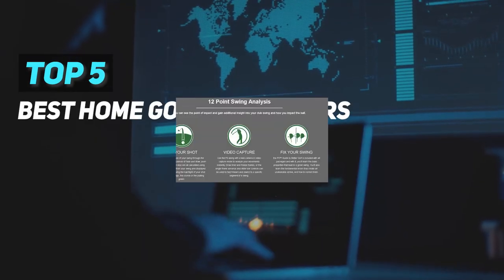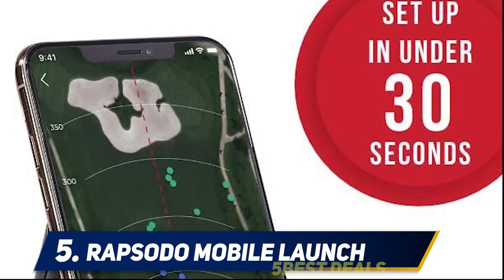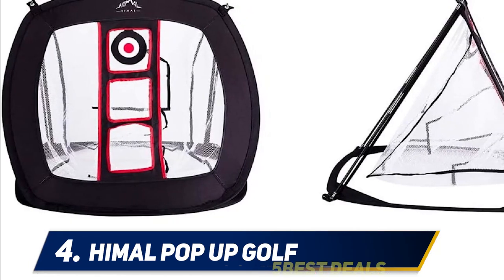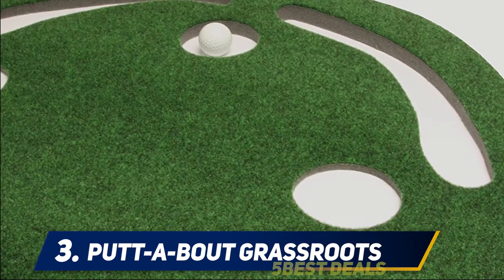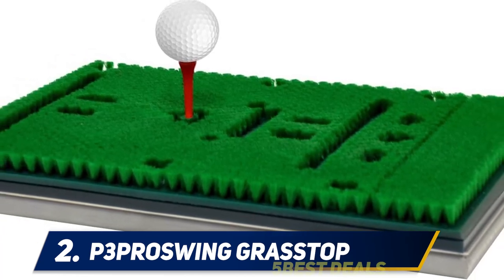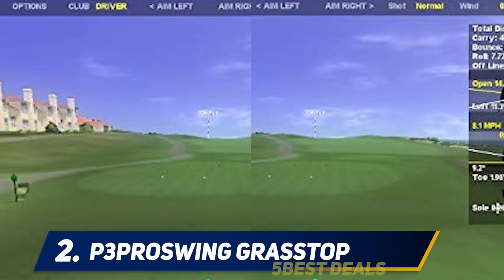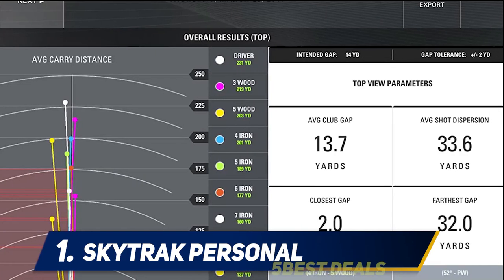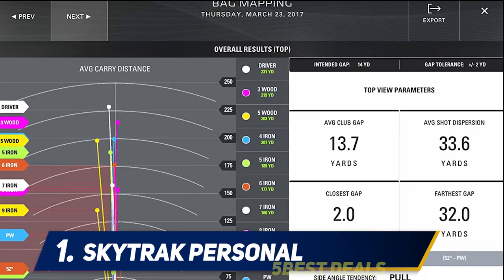✅ Best Home Golf Simulators 2023 - Top 5 Home Golf Simulators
Here is the Updated Prices of the Best Home Golf Simulators in 2023!

Things that we mentioned in this video:
1. SkyTrak Personal - B01KZNMS2Y
2. P3ProSwing Grasstop - B01DYQTKHK
3. Putt-A-Bout Grassroots - B08CSN99KW
4. Himal Pop Up Golf - B07HC88GWY
5. Rapsodo Mobile Launch - B07T91KFMP